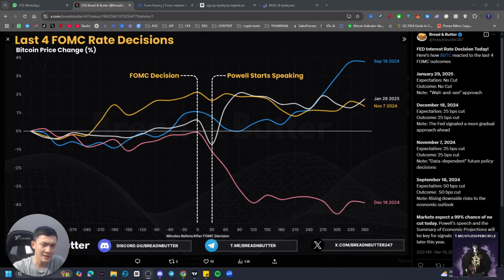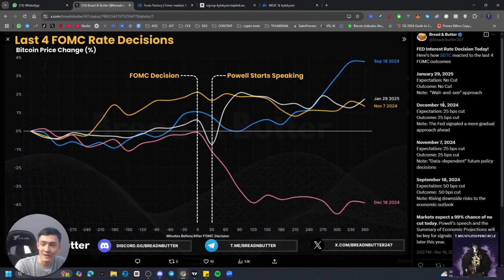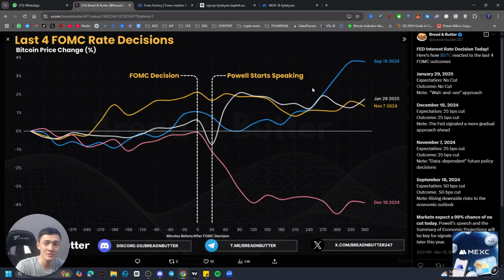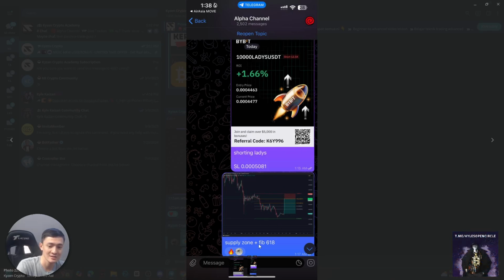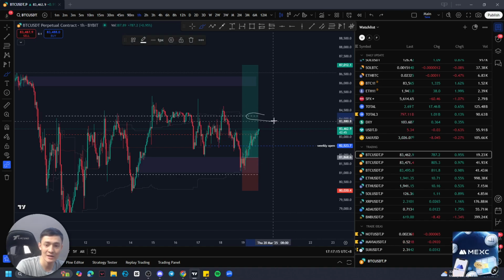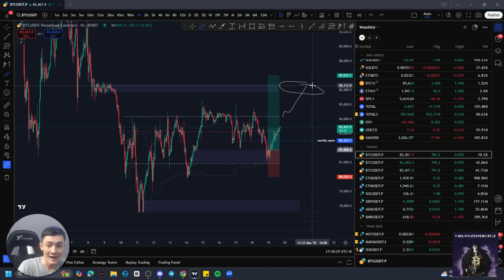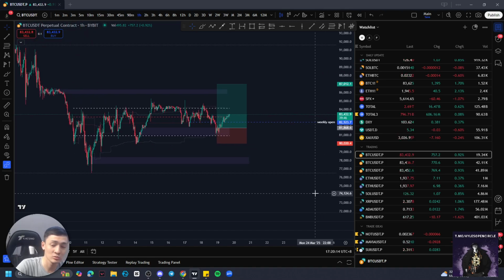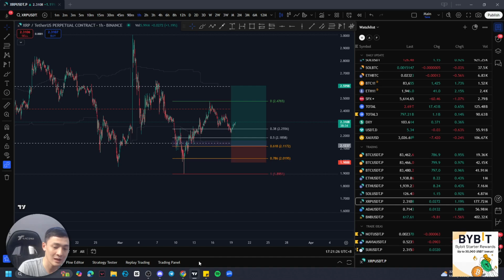FED akan menetukan next move BTC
Kyzen shares technical analysis, updates, trade ideas, trading education, and more.

On this channel you will learn crypto trading, spot trading, futures trading, crypto investing, crypto news, crypto tutorials, and trading strategies.

We talk about all crypto from bitcoin ethereum, xrp, and even memecoins like dogecoin.